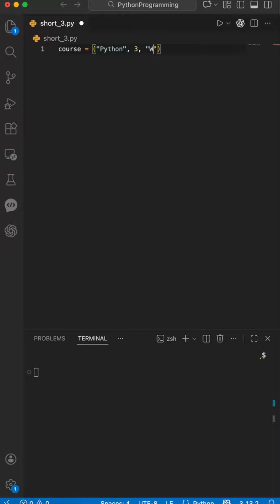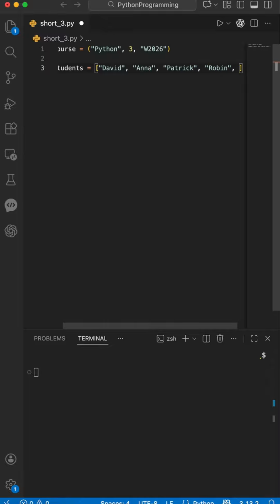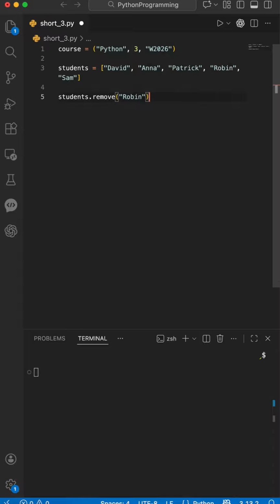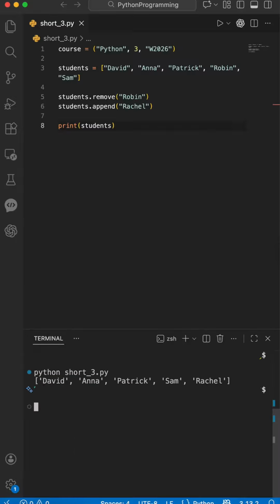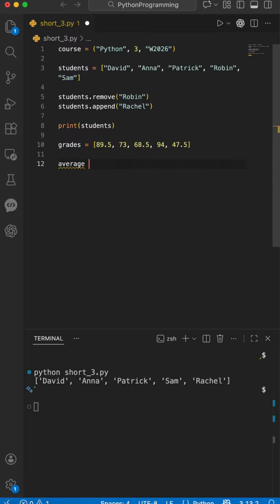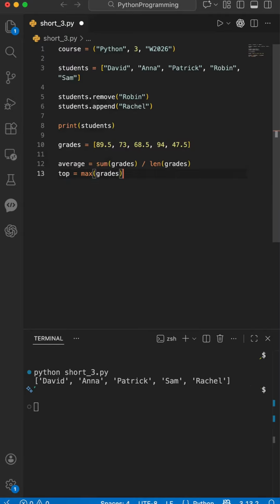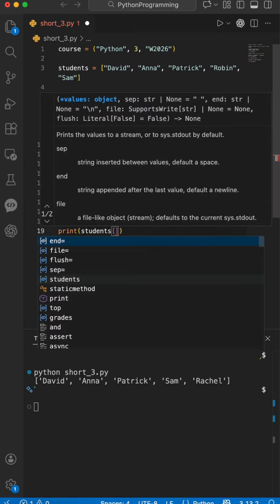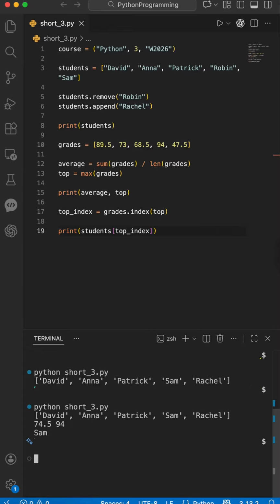Short 3: Tuples vs List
🚀 Welcome to the future of programming education! The rules have changed forever.

📚 Topics Covered:
• Tuples (tuple) - Storing fixed, unchangeable data (course info, constants)
• Lists (list) - Managing mutable, ordered collections (student rosters, grades)
• List Methods - Using .remove(), .append(), .index() for dynamic updates
• Index Matching - Aligning related data across multiple lists
• Aggregation Functions - Calculating with sum(), len(), and max()

🎯 What's Next?
In our next video, we’ll upgrade this example using dictionaries to manage student-grade pairs efficiently—eliminating the need for matching indices and organizing data more intuitively.